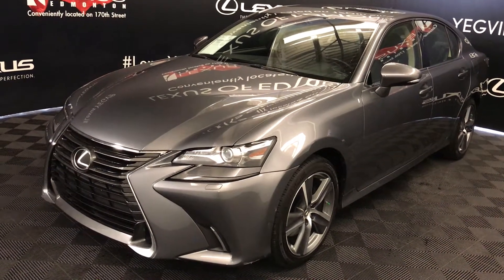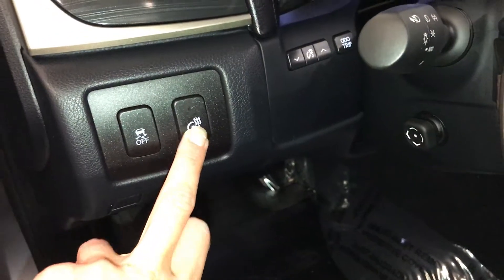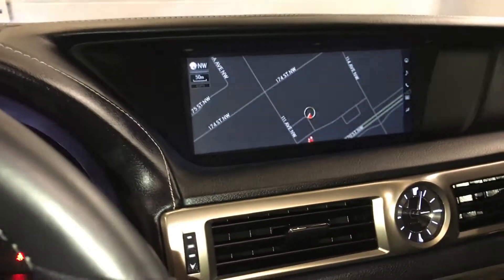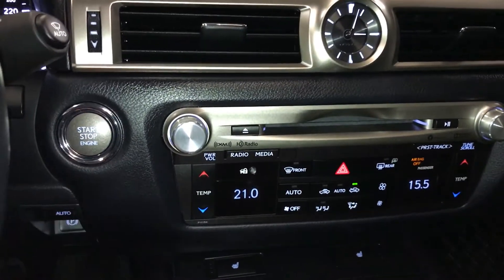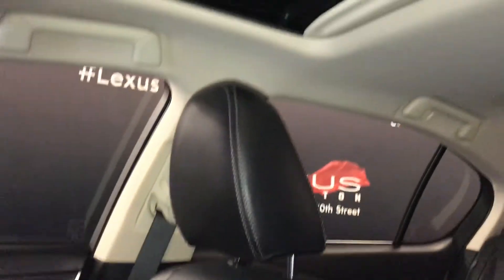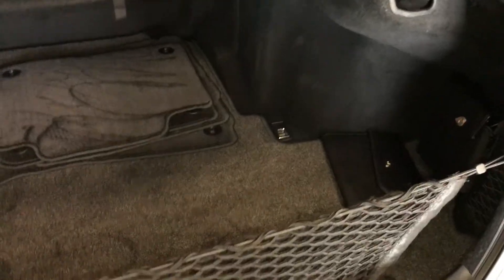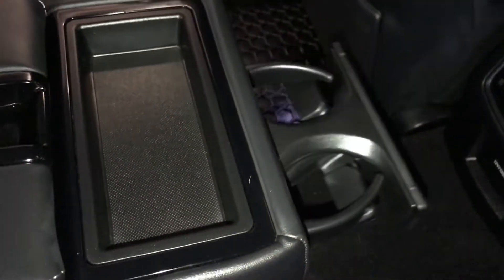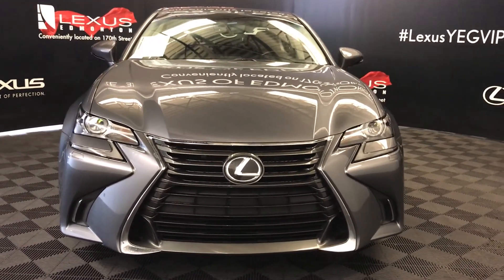Lexus Certified Gray 2016 GS 350 Standard Package Review Sherwood Park Alberta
This is a Gray 2016 Lexus GS 350 Standard Package Review Edmonton Alberta - Lexus of Edmonton with 6-Speed A/T transmission Gray color and Black interior color.  (Uploaded by DataDriver).

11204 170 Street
Edmonton, Alberta
T5S 2X1